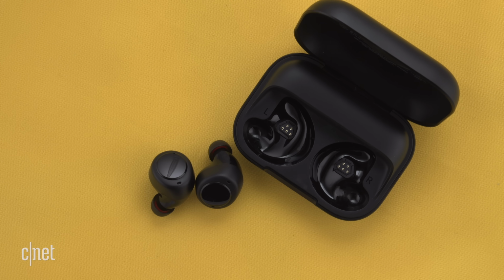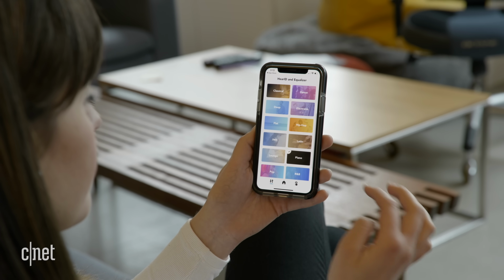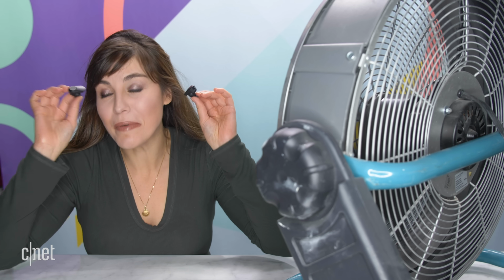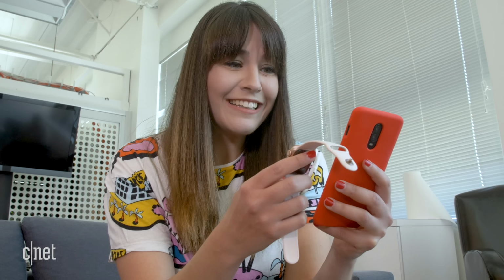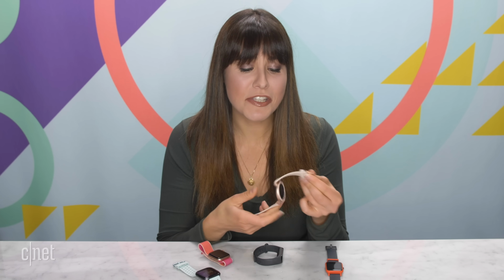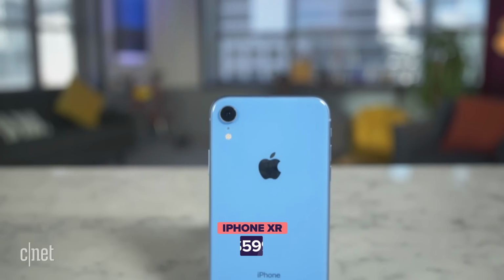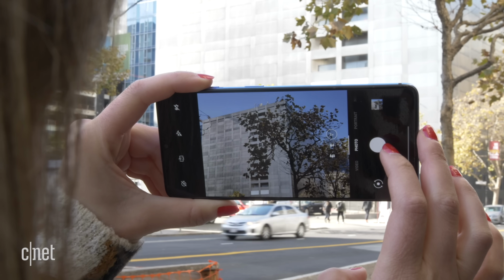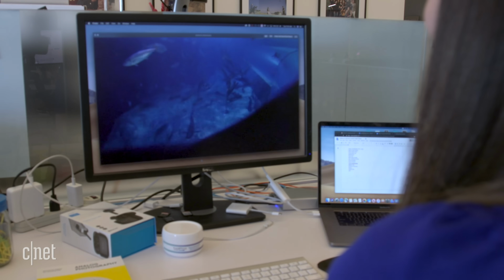Best cheaper tech alternatives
Looking for a new phone, smartwatch, action camera or wireless earbuds? You are spoiled for choice, unless you're on a tight budget. Here are some of my favorite cheaper tech alternatives to big-name products like the Apple Watch or AirPods to help you spend less cash.

Read the reviews:
AirPods Pro vs. Echo Buds:

Fitbit Versa 2 at Amazon
Amazfit GTR at Amazon